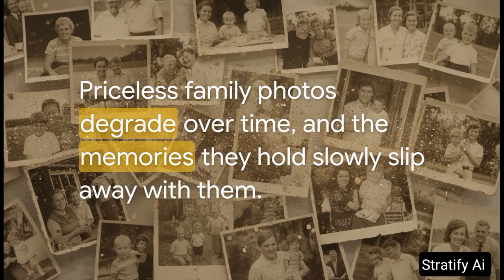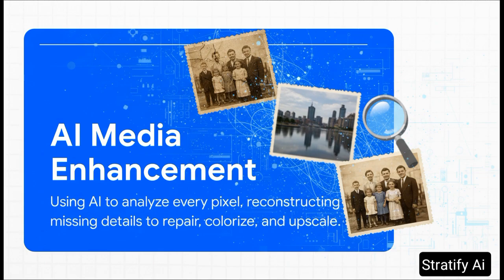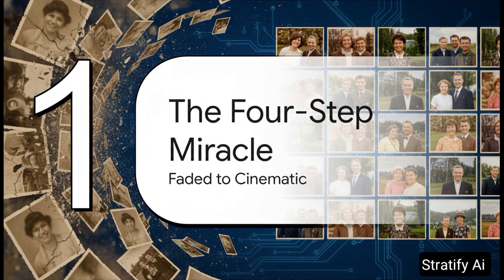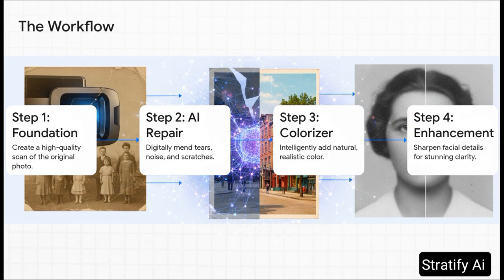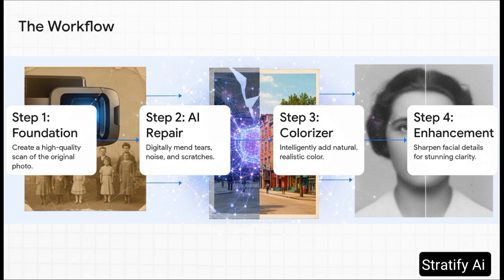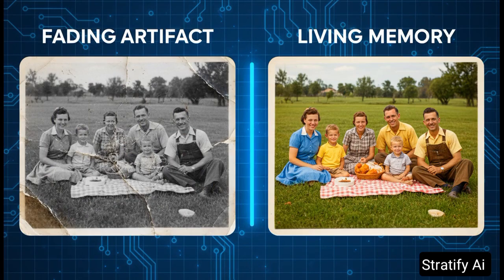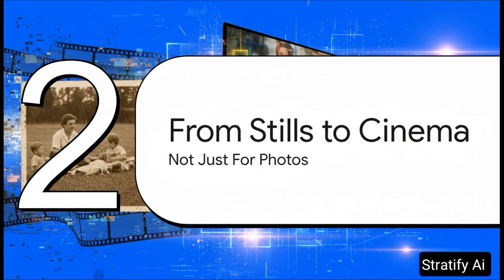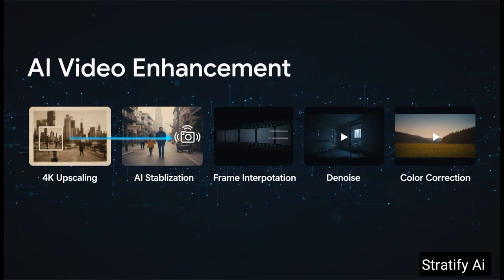Don’t Let Your Family Photos Fade Away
Watch a torn 1940s photo transform into a cinematic 4K masterpiece. This guide shows you the exact AI workflow to rescue your damaged family memories.

This video is a complete tutorial on saving lost history using a professional AI Restoration process. We move beyond basic fixes, using specific tools for Old Photo Repair to automatically eliminate physical damage like deep tears and scratches from your scans. I'll walk you through how to intelligently Colorize Photos for natural skin tones and apply Face Enhancement to sharpen details without distorting the original subject. Finally, we use high-capacity 4K Upscaling (using models like Topaz Gigapixel) to turn a small, grainy image into a high-definition result ready for Cinematic Restoration or large prints.

Introduction to AI photo restoration: (0:00-0:29).
The problem of fading memories: (0:30-0:47).
How AI intelligently reconstructs images: (1:00-1:12).
Available AI tools for photo restoration:(1:17-1:38).
Four-step AI photo restoration workflow:(1:47-2:57).
Before and after transformation: (3:00-3:46).
Applying AI to old home movies:(3:51-4:34).
The emotional impact and purpose of AI restoration:  (4:49-5:09).